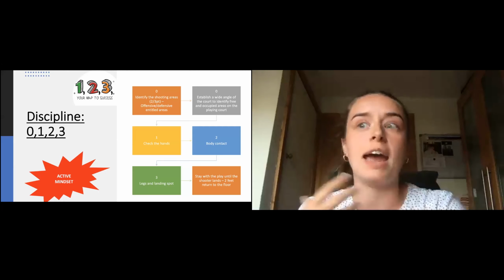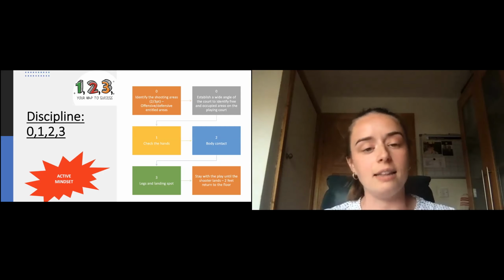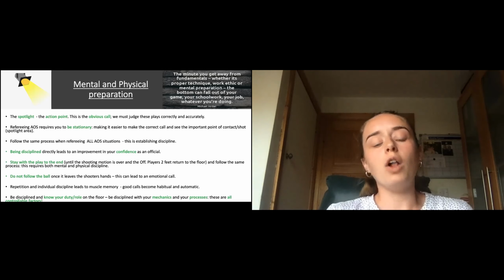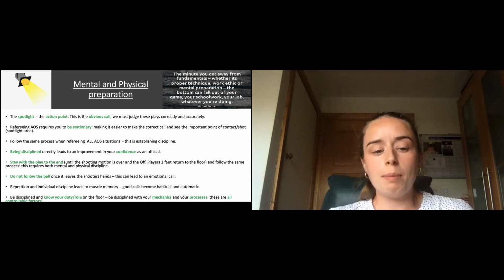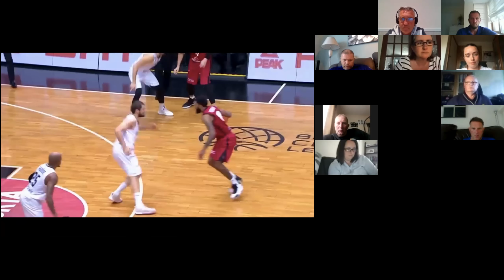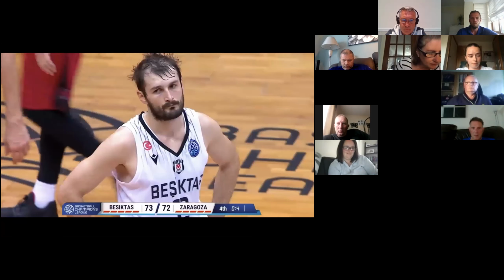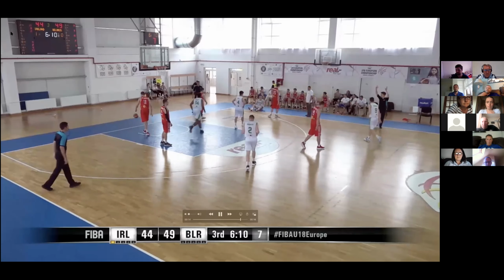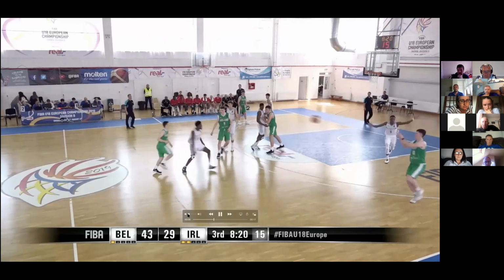Niamh Callaghan AOS and Protecting the Shooter Paul Kelleher Trends mp4